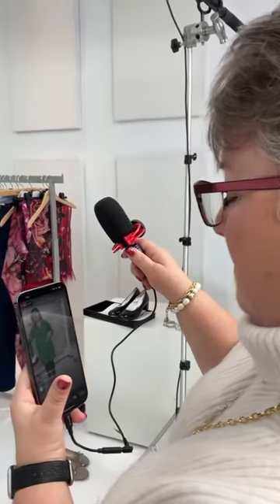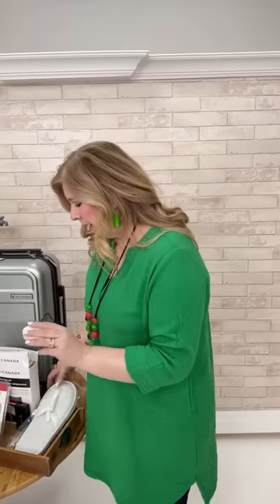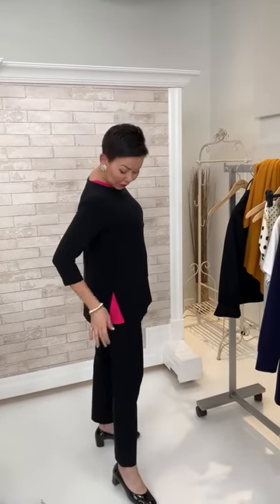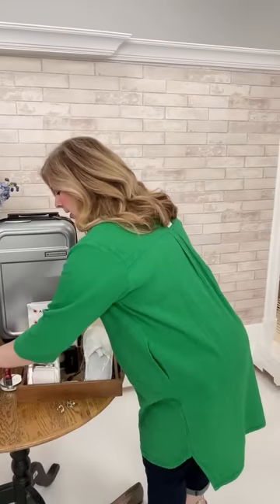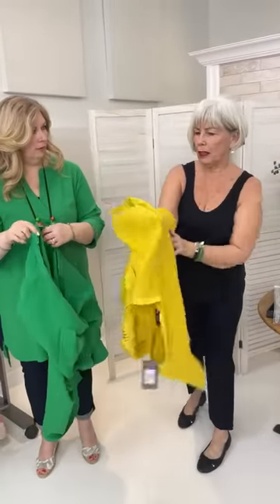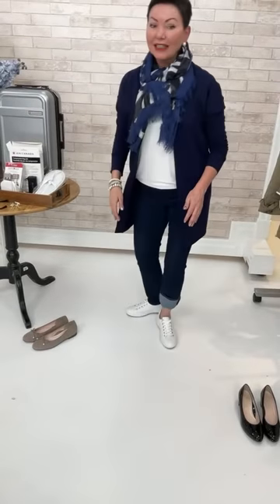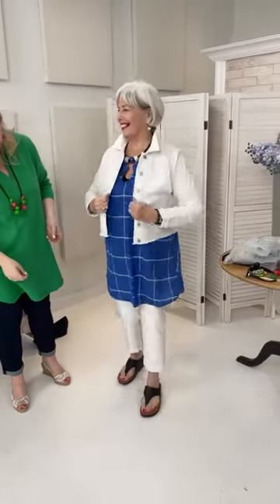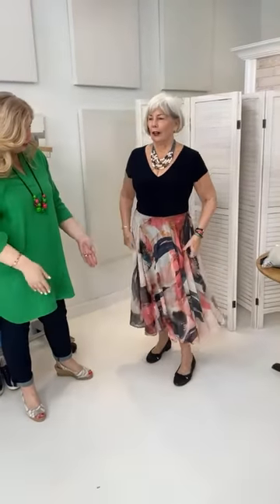Travel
Showing you two capsule wardrobes: one for cool weather, and one for a cruise.

BONUS: Everything we show for each look fits into a carry-on.

Tune in for style advice and packing tips from Kirsten and the team.